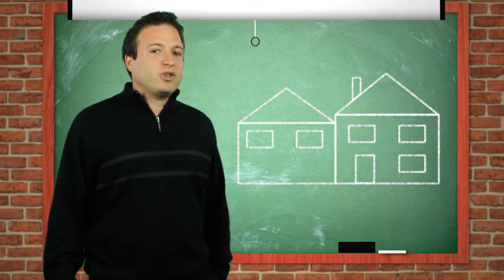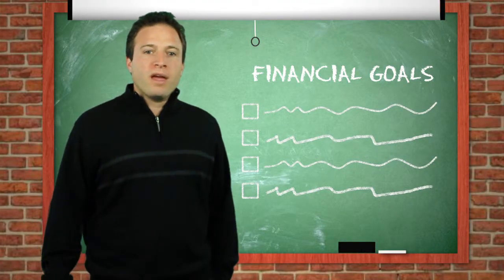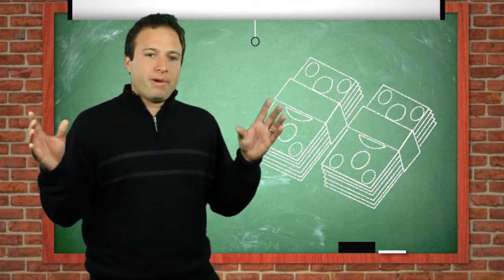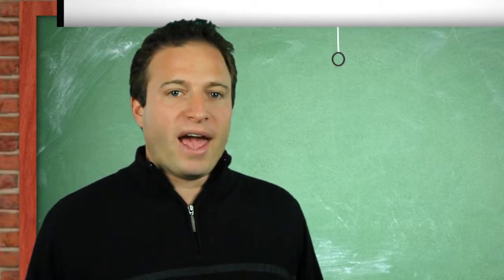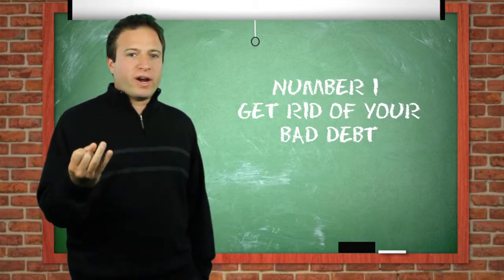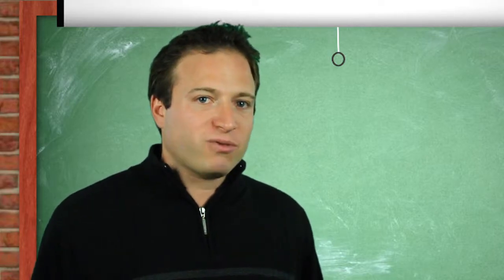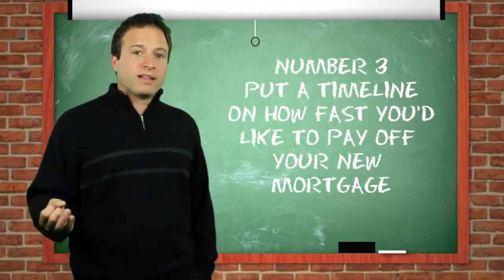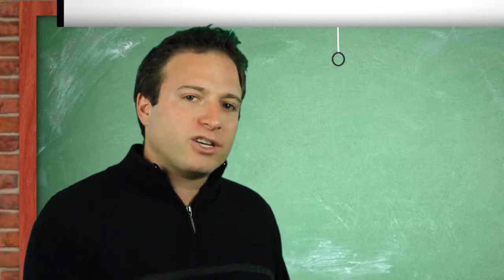Downsizing your home and reducing your mortgage payment.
Whether you're not using as much space or simply want to simplify your life, at somepoint it makes sense to downsize your home and buy a smaller house. You may be making do with your'e current situation but want to free up some cash or have more time to relax. Buying another home also means dealing with more finances and knowing how to downsize the right way can help save you a lot of money. The financial experts at the Leopold Brashen Team with Cobalt Mortgage are here with the answers.